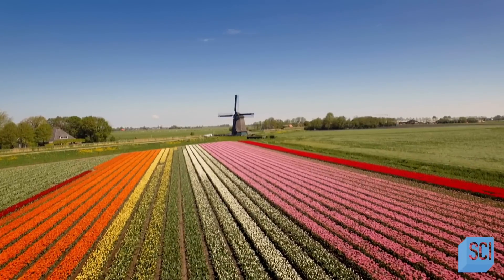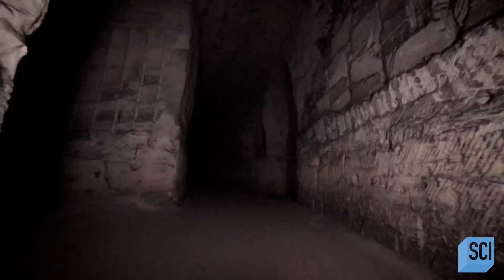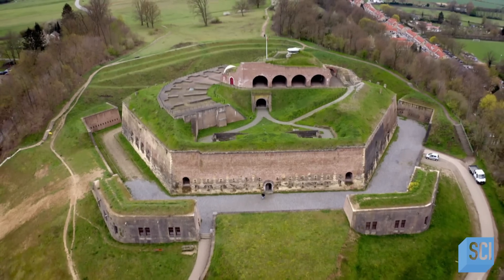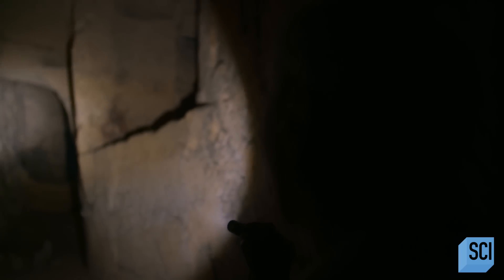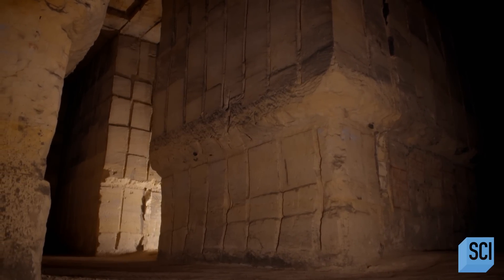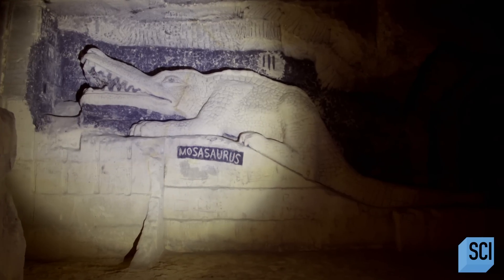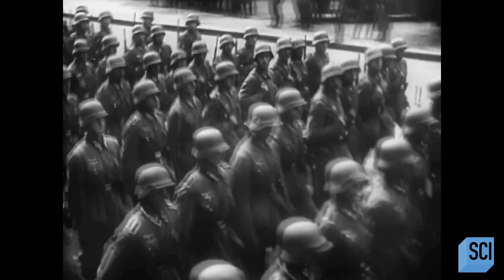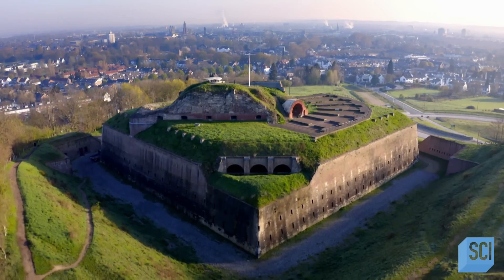Revolutionary Fossil Discovery In Netherlands' Cave System | Underground Marvels | Science Channel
Split under Belgium and the Netherlands, the St. Pietersburg cave system runs 155 miles. Farmers started mining the cave's limestone to help build houses, which resulted in a vast tunnel system. The Dutch also built a fort above the caves to help protect from French attacks. Later, the tunnels would also lead to major scientific discovery and be used to hide Dutch relics during Nazi invasion.

About Underground Marvels:
Experts explore mysteries of abandoned subterranean phenomena around the world, sharing their impressive stories, unique origins and the secrets they still keep hidden underground.